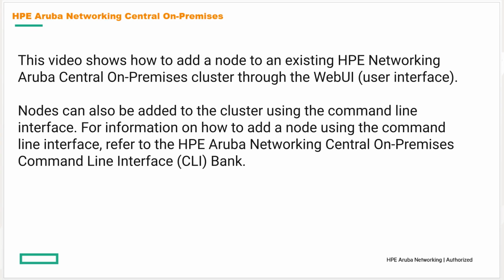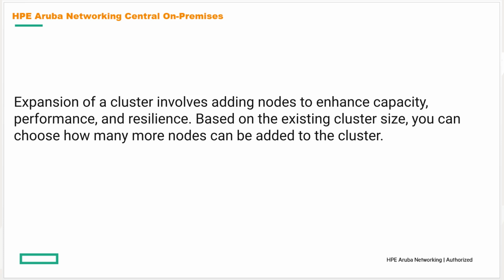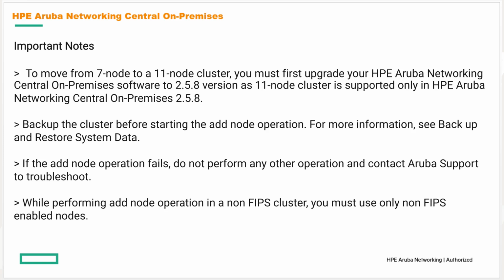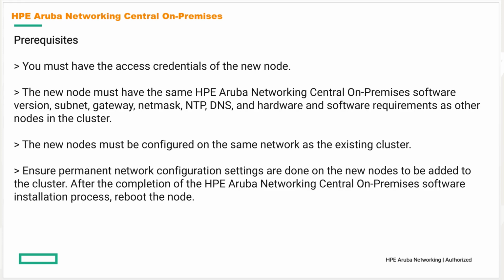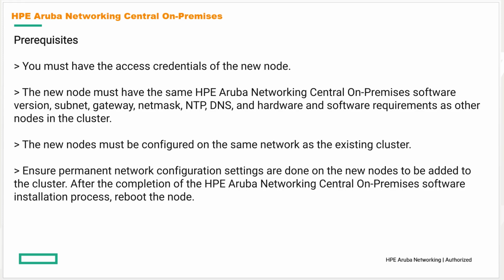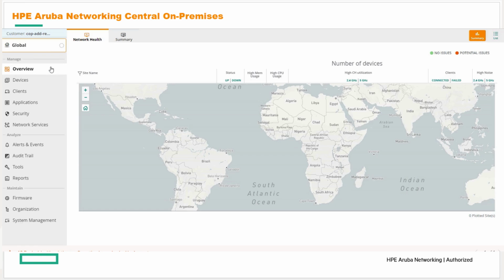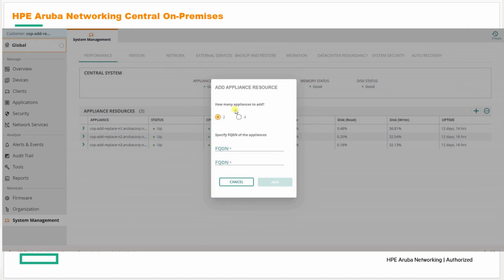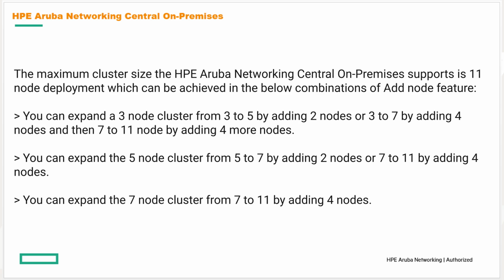Add Node Operation